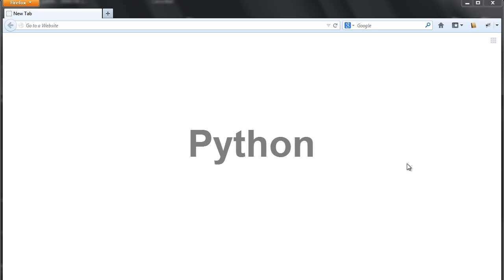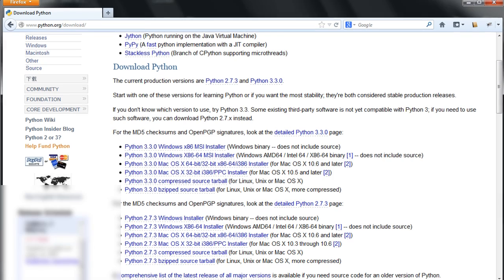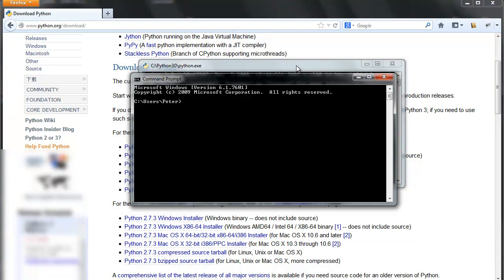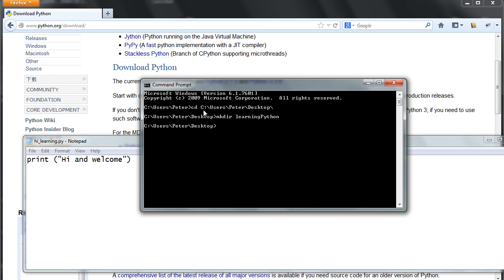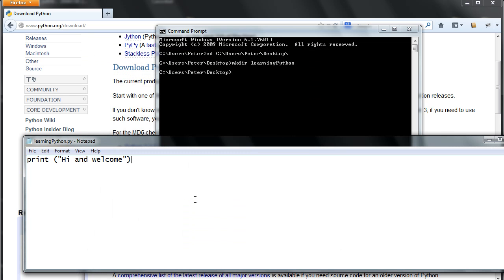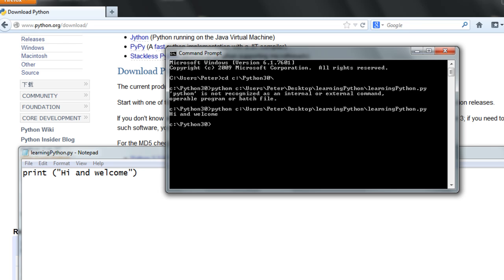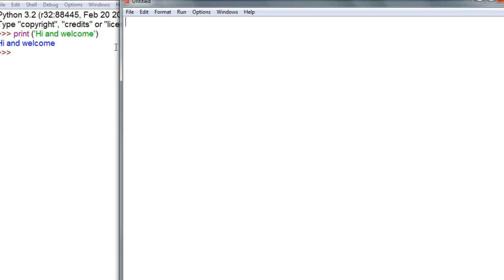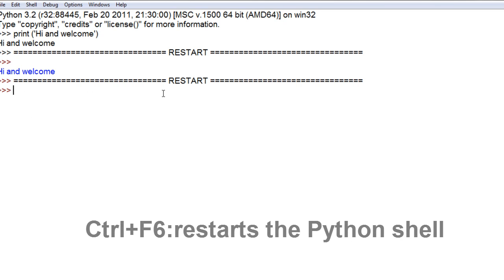Python progarmming language : An introduction to Python / HD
Python is not only a 'scripting language' but a full fledged computer programming language with powerful and complete libraries (modules) and a very clear and readable syntax
It is therefore easy to learn and use in a great variety of applications ( such as for 'rapid prototyping' etc)
In Blender 3D's context,Python can be used for writing scripts that can (among other things) vary from scripts for automating some tedious repetitive tasks up to full fledged addons that extend its functionality
In this video tutorial I'm trying to present a friendly introduction to Python as an non-Blender-specific computer programming language